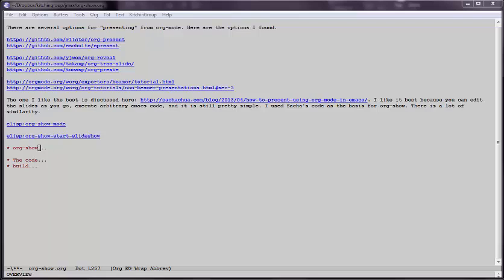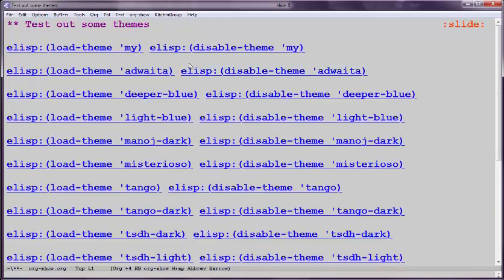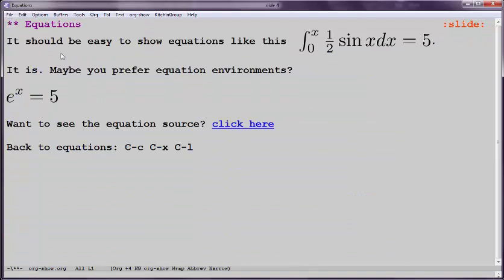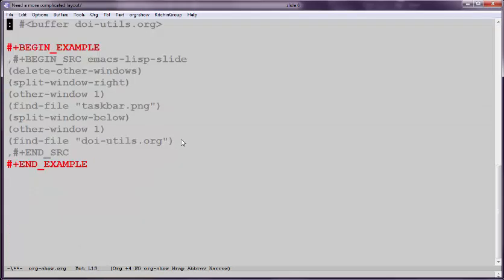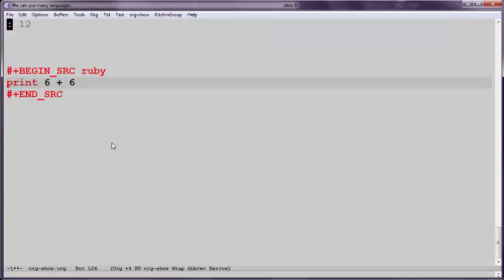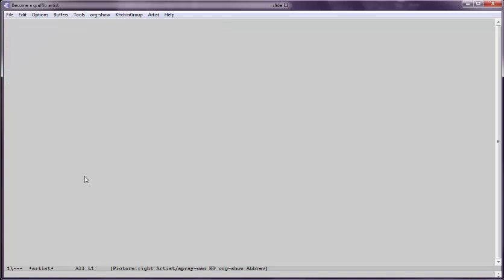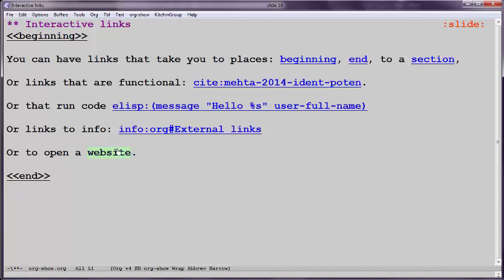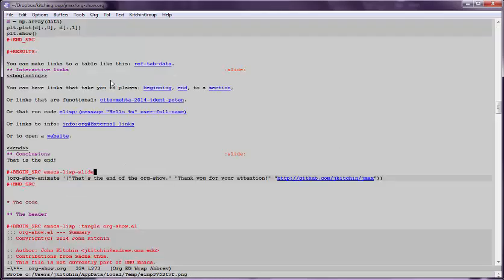org show show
A show about using org-show[